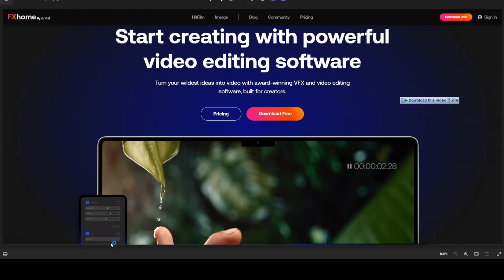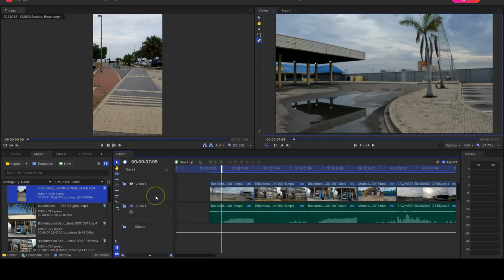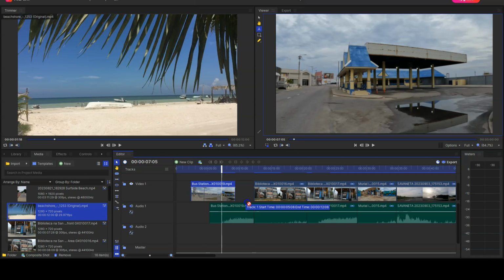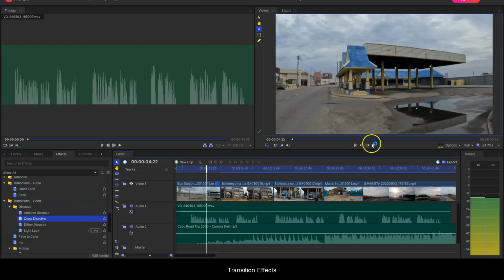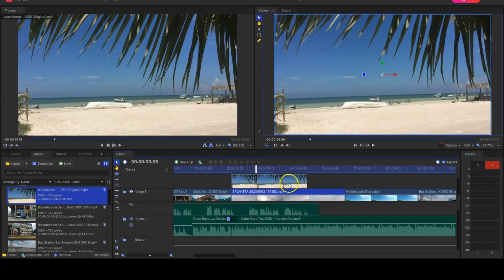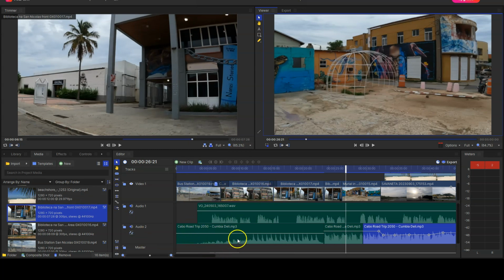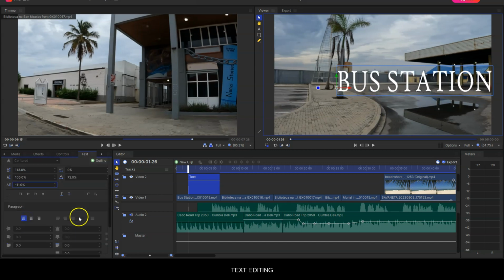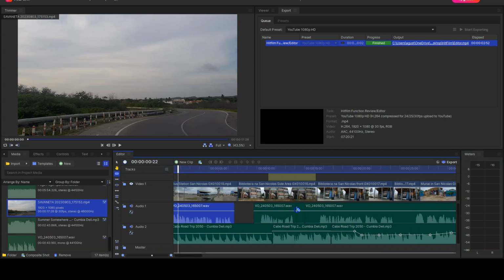Complete Tutorial of Hitfilm Express for beginner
In this video, I'll be highlighting key aspects of HitFilm Express editing software tailored specifically for beginners. Whether you're embarking on your first editing project or seeking to enhance your skills, this guide aims to provide valuable insights to help you get started on your video editing journey. We hope you find this information valuable!